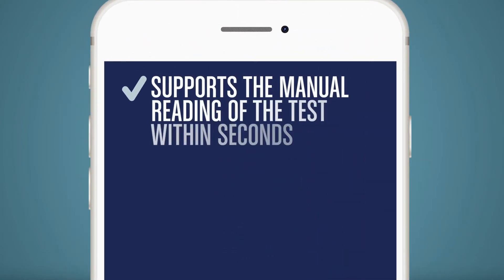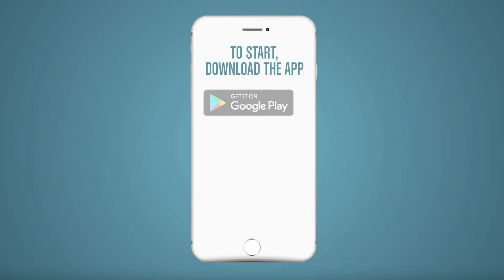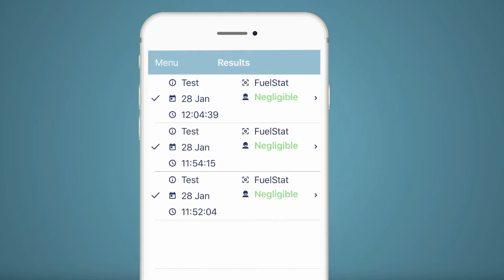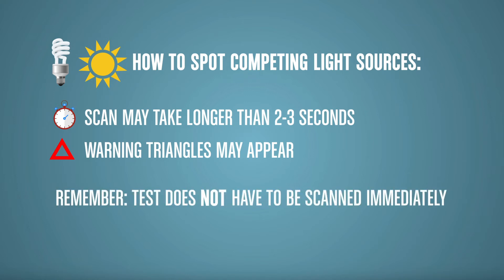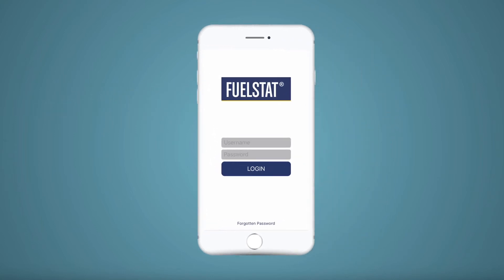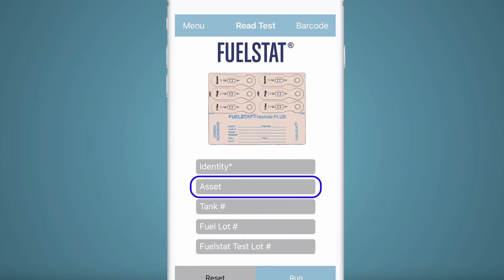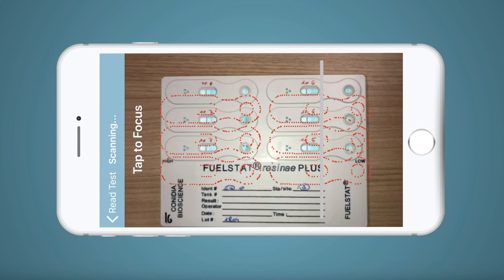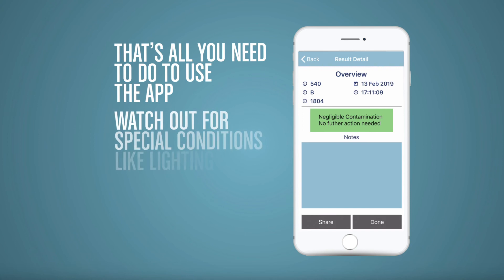FUELSTAT® Result app with mobile user access training video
The FUELSTAT® Result App is used in conjunction with FUELSTAT® Plus microbial contamination detection test kits to provide fast and specific results and data analysis for fuel tank monitoring.

“Mobile user access” has been designed to allow solo workers and first time users quick and easy access to all of the app features using a generic login, but does not allow access to the portal management included in the full version.

• The easy to use app that gives immediate visual verification of result
• Reduces risk of misinterpretation
• No need for additional equipment other than a smartphone

TRIED.TESTED.TRUSTED.